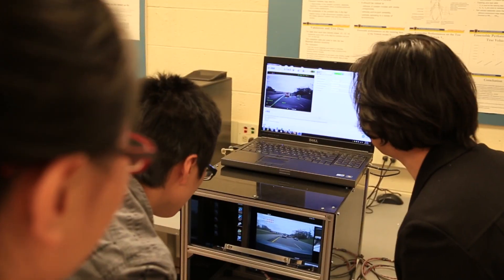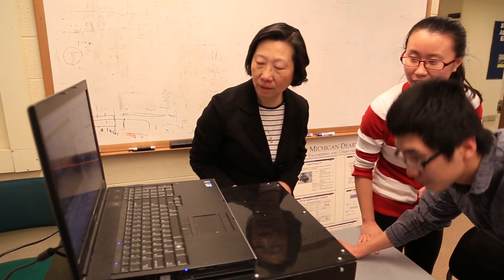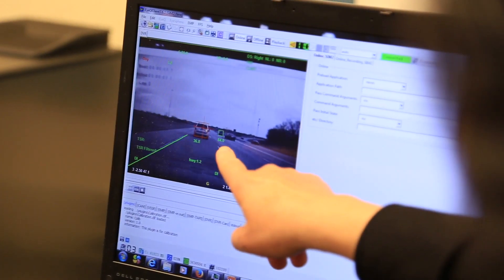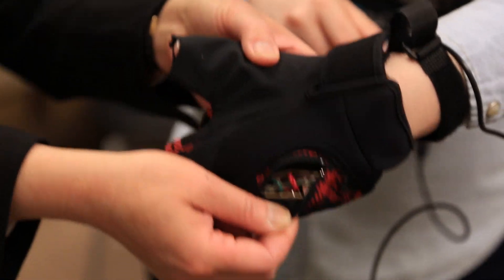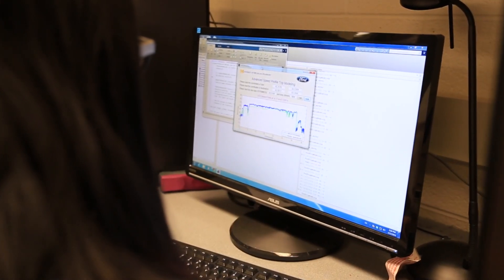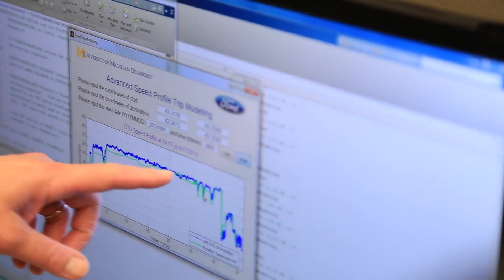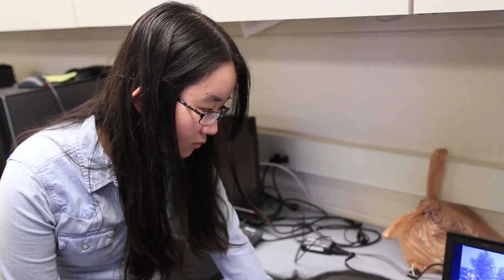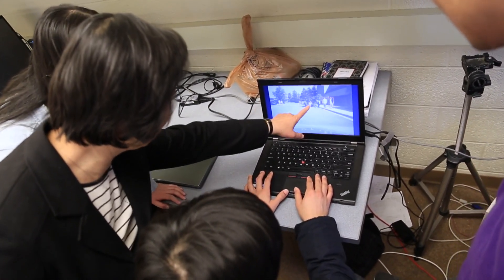Meet the faculty: Yi Lu Murphey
Yi Lu Murphey, chair of the Department of Electrical and Computer Engineering, talks about her passion for teaching and creating a research environment that produces solutions to real-world problems.